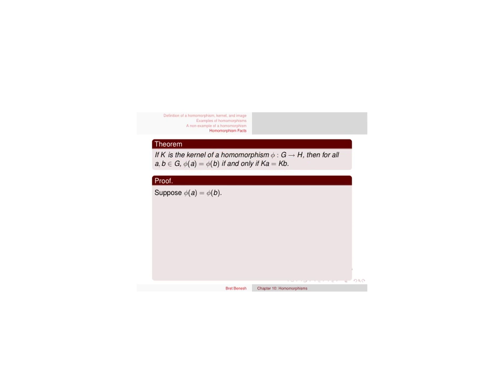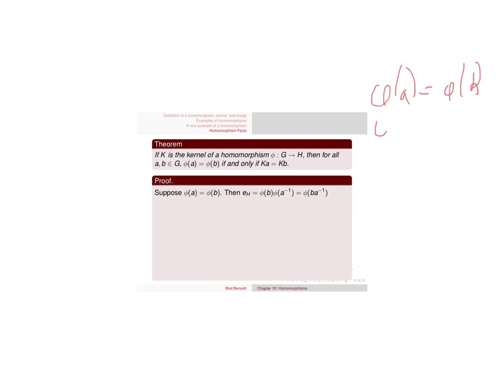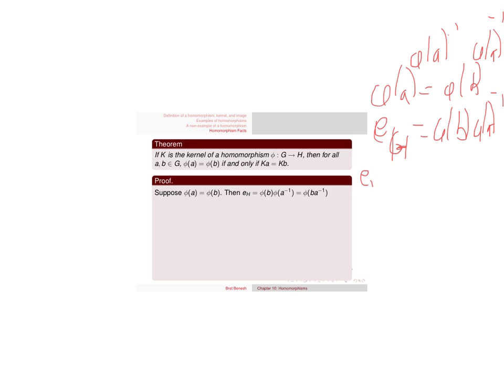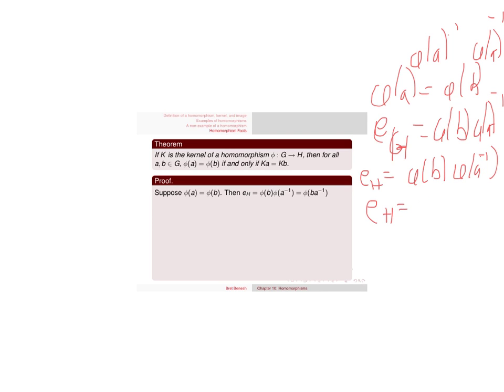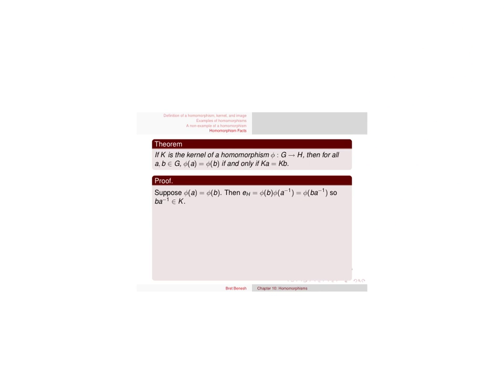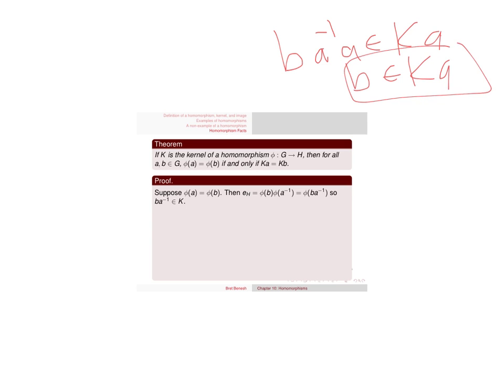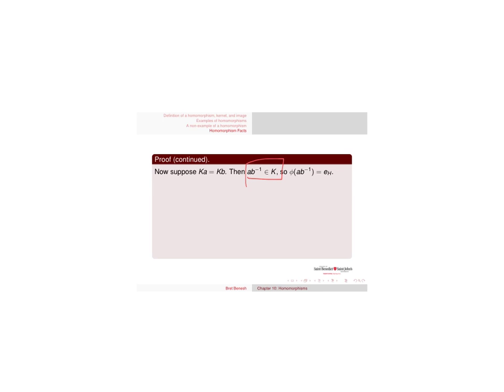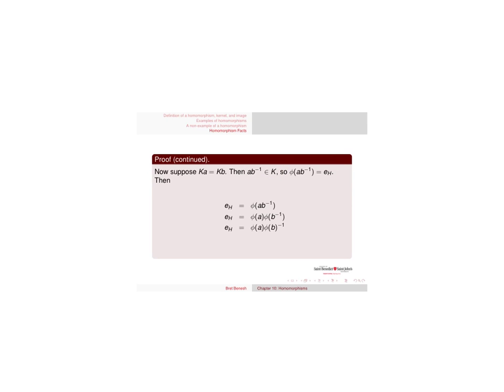Abstract Algebra Homomorphisms Same Image Same Coset